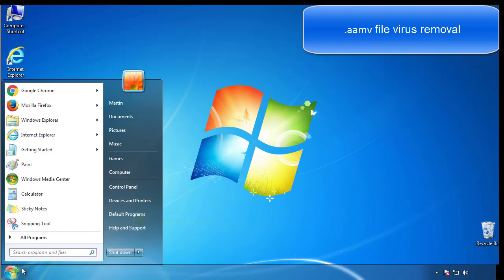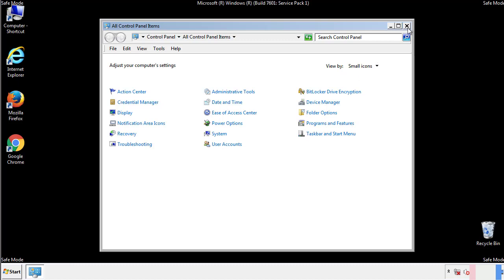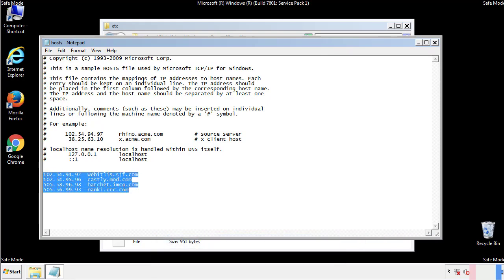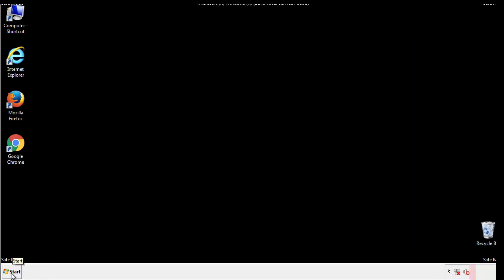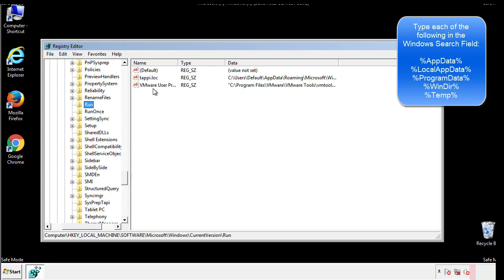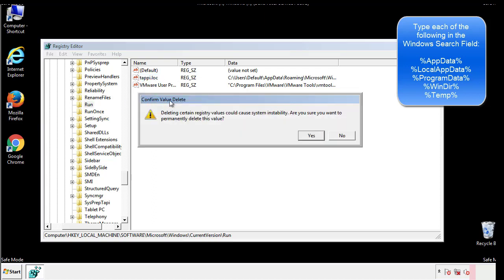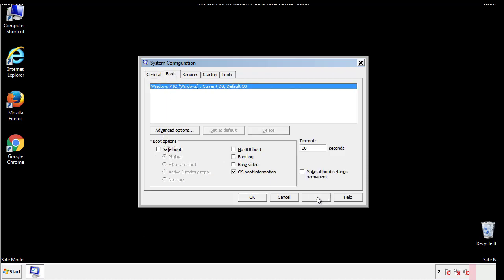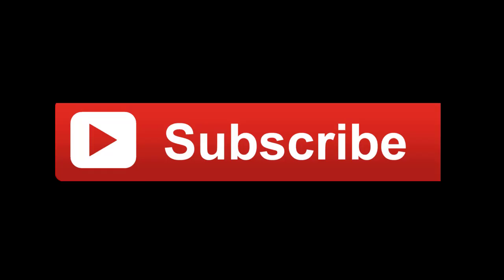Aamv File Virus Ransomware [.aamv ] Removal and Decrypt .aamv Files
.Aamv File Virus Ransomware Removal (+.Aamv File Recovery)

How to remove Aamv ransomware (Virus Removal Guide)
.Aamv Files Virus (STOP) – How to Remove + Restore Files
Remove Aamv Ransomware and Decrypt .Aamv Files
Remove .Aamv Virus (File Recovery+ Ransomware Removal)
.Aamv File virus - Remove It and Recover Files
How to remove Aamv Ransomware - virus removal steps
.Aamv Files (STOP Ransomware) – Remove + Restore Data
.Aamv file virus ransomware (Restore, Decrypt .Aamv extension files)
.Aamv file virus Removal Guide – Help To Decrypt Your Files
Guide – How Do I Decrypt .Aamv File Extension Virus
.Aamv file virus Removal Guide +File Recovery
How to Remove .Aamv Ransomware and Restore .Aamv Files
Get Rid of .Aamv file virus (Remove Ransomware + Recover Data)
Remove .Aamv file virus And Recover Encrypted Files
Remove Aamv ransomware and retrieve the encrypted files
How To Uninstall .Aamv file virus From PC
How to Get Rid of .Aamv file Virus Effectively?
How To Delete .Aamv file virus From PC
Uninstall .Aamv ransomware from Windows 10
Remove .Aamv ransomware virus (+File Recovery)

Howtoremoveguide